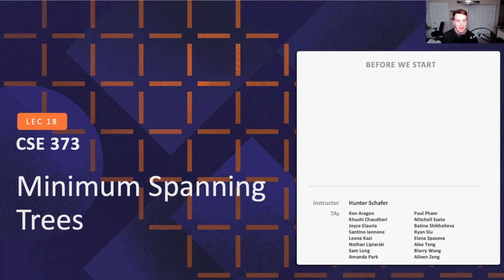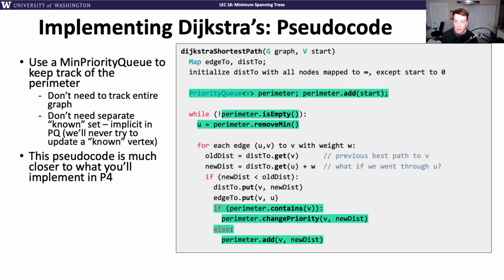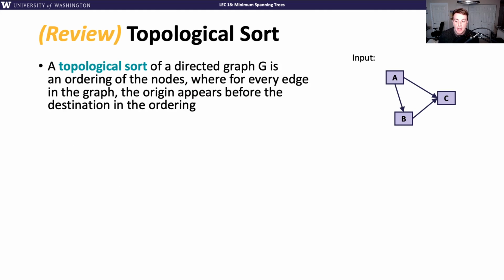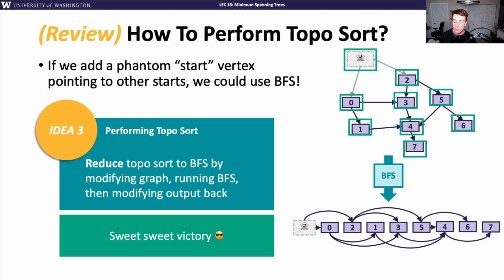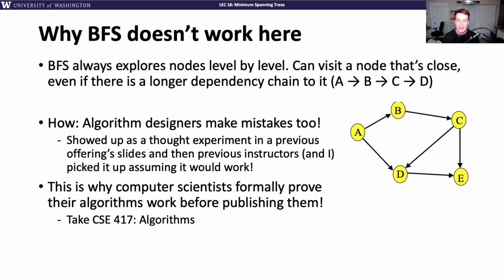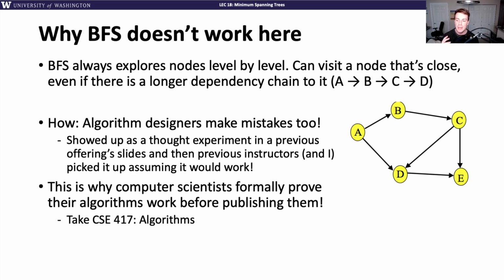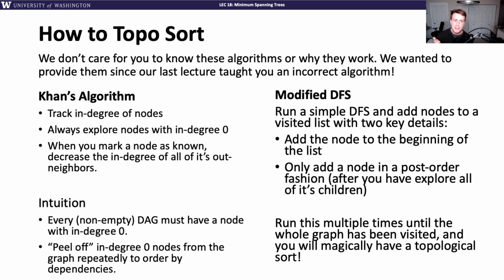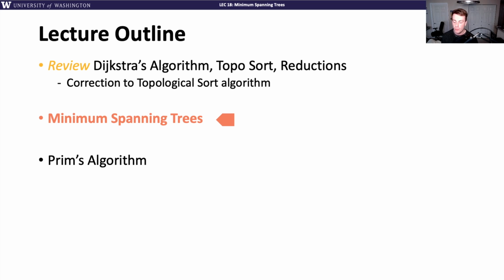CSE 373 20au, Lesson 18 Video 1: Recap and Topo Sort